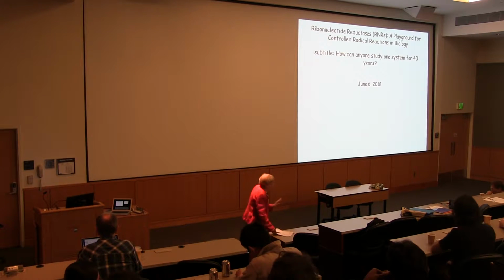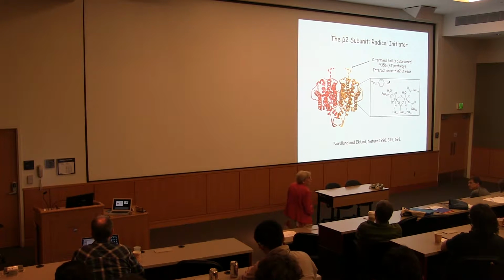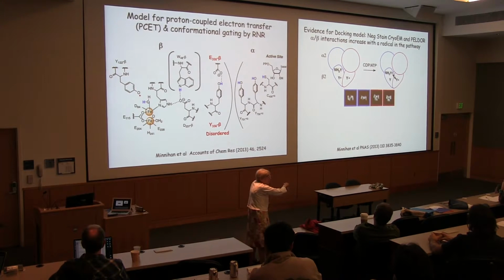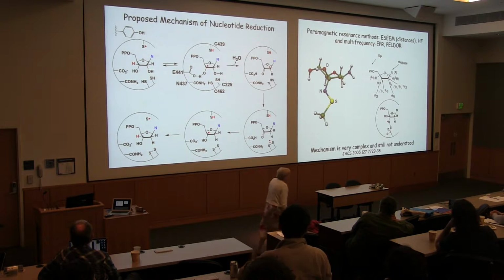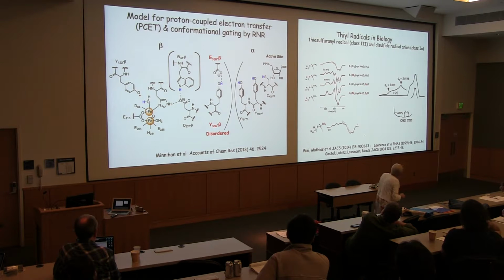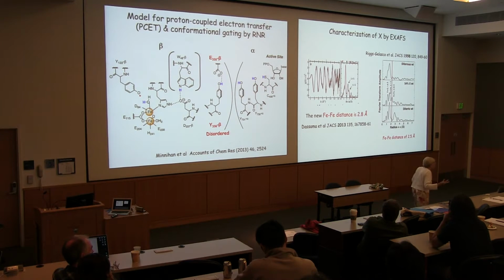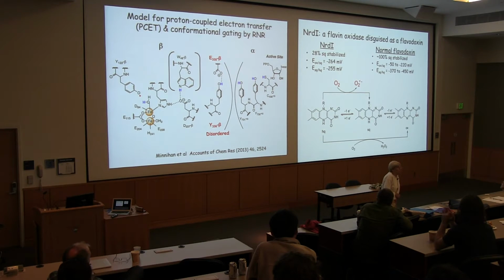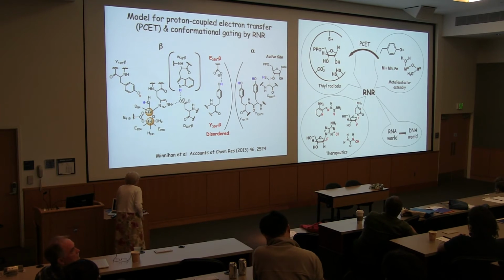2018 symposium test case 2 RNR JoAnne Stubbe